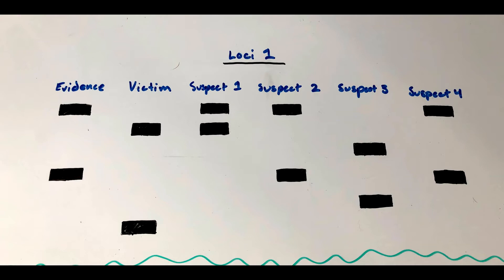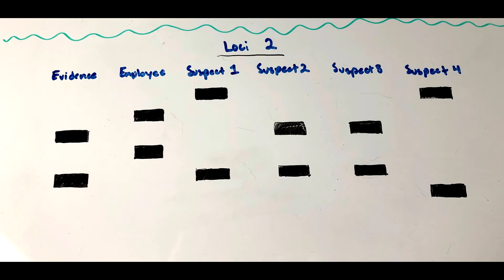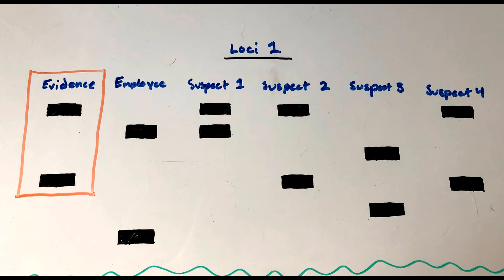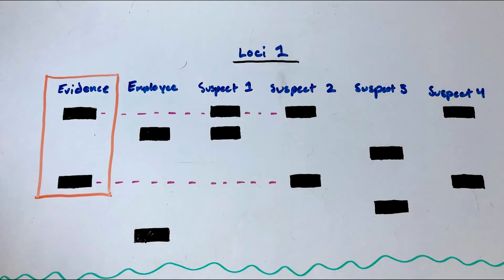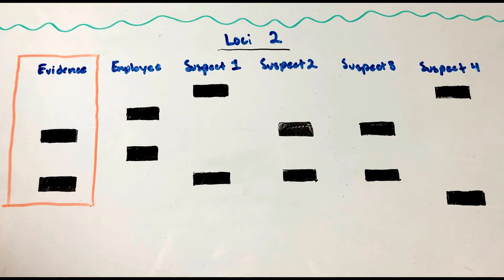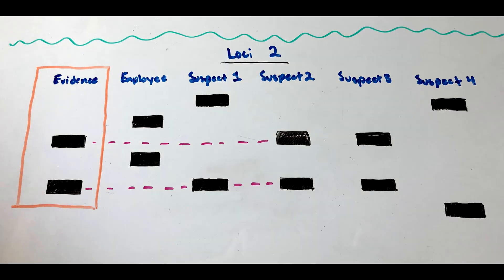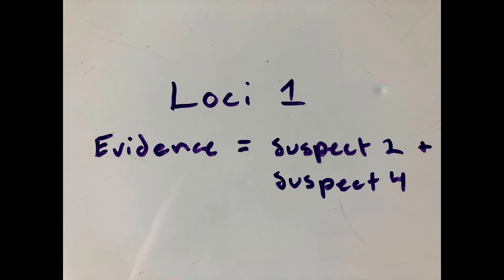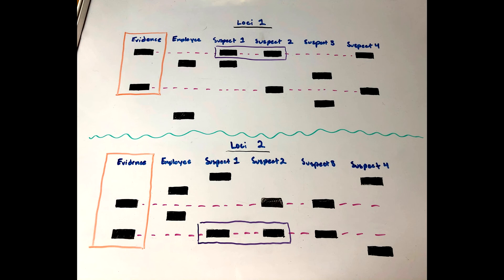GN 311 Video 7 by Kristin Young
Citations
Halweg and Jones GN311 Principles of Genetics Lecture Slides NCSU